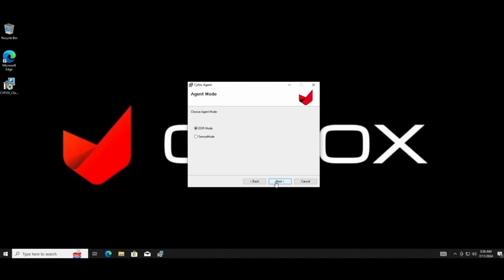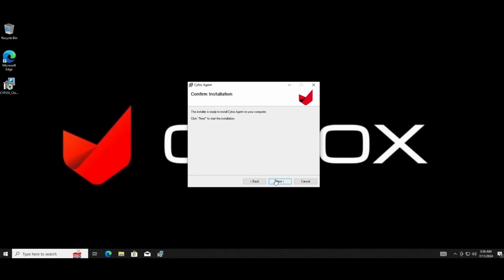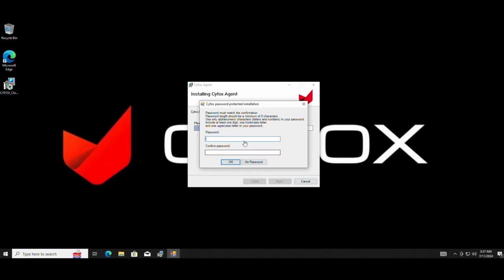[Cyfox] - Agent Installation Manually